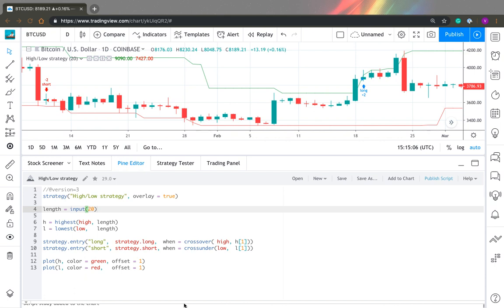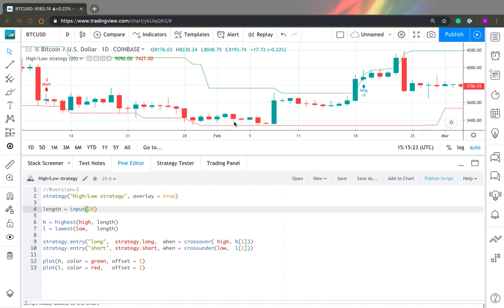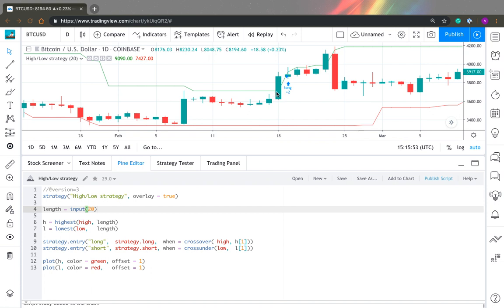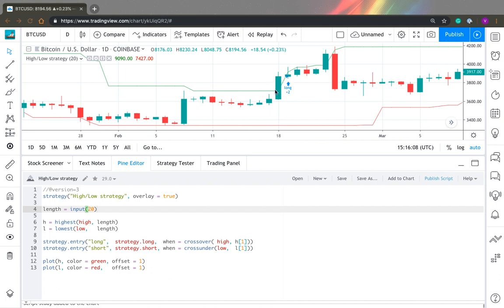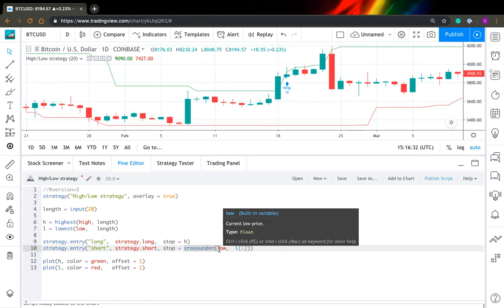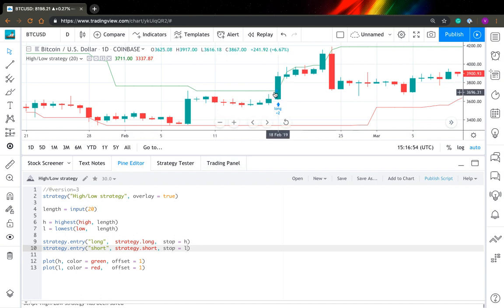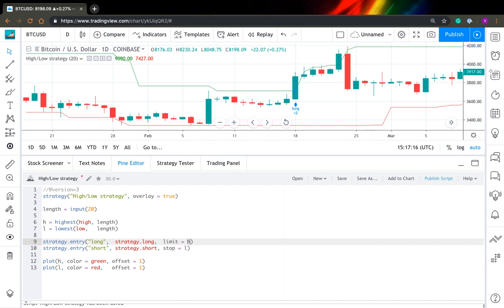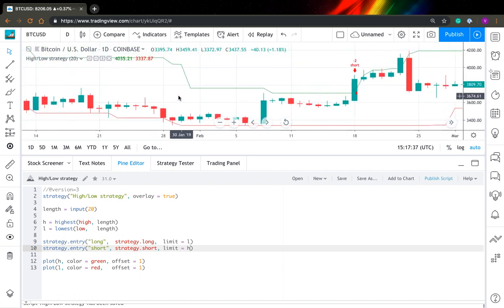Using Stop/Limit Orders to Enter Positions in PineScript (TradingView)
In this video, I show a simple example of how to use Stop/Limit orders to enter positions in PineScript (TradingView)